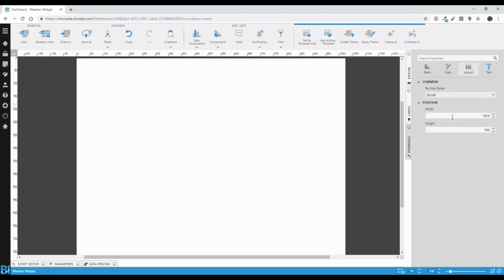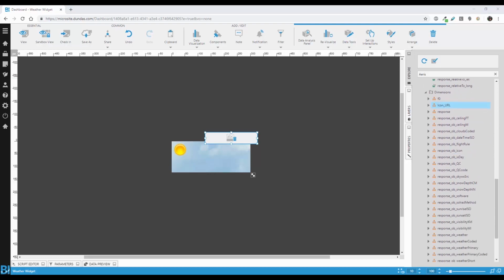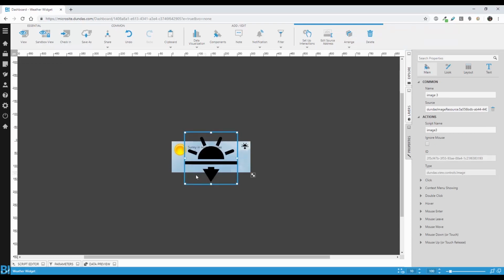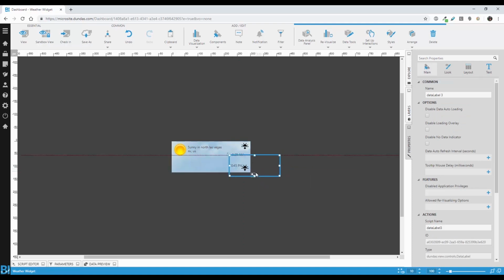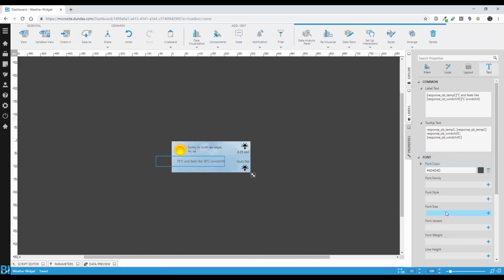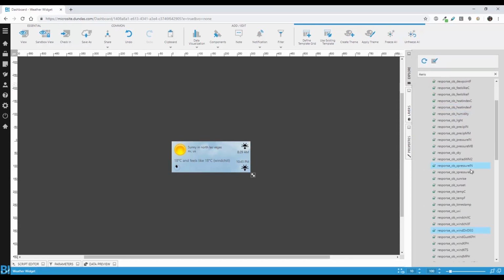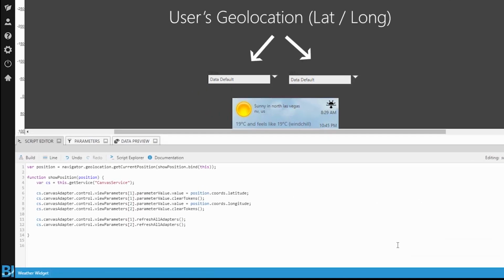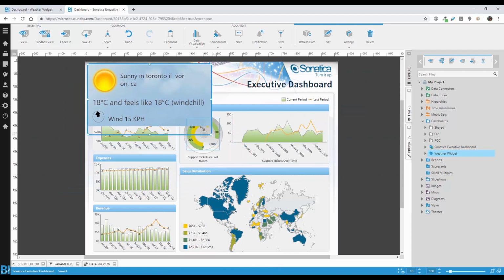Adding Weather Data to Dundas BI is a Breeze - Part 2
Watch as we use weather data to build a control that can be placed on any dashboard. We’ll show you some of the amazing visual capabilities of Dundas BI, so you can see some of the creative ways you can use this weather data.